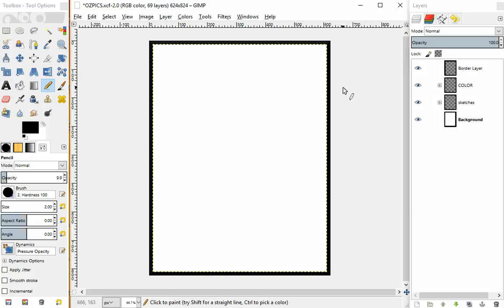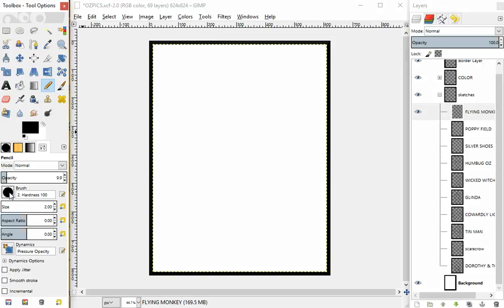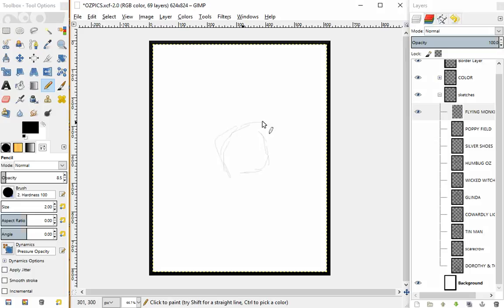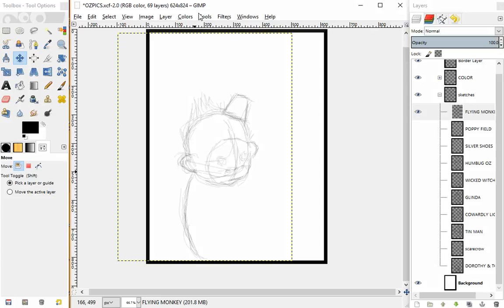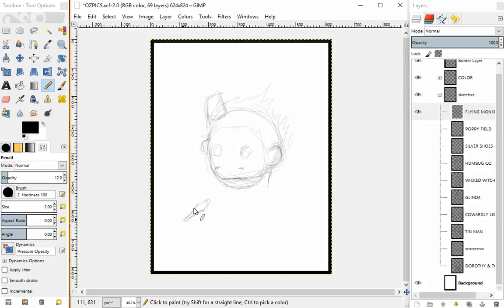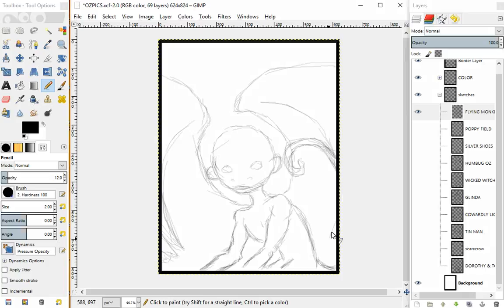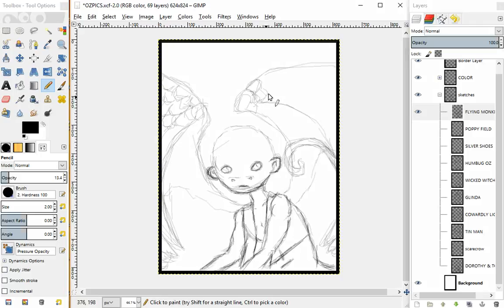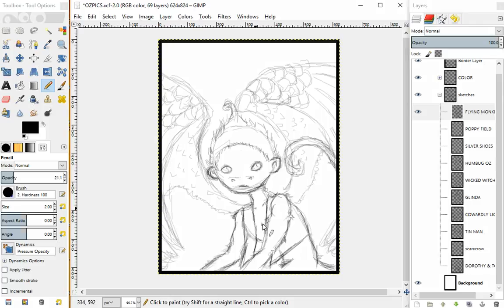GIMP TUTORIAL PART I -- THE BASICS WITH A WACOM TABLET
Hello Darlings! Doing well? Yes? Great! Welcome to the first part of the tutorial of how I sketch my images. I hope this helps someone and that you learn something, I really do love to share my knowledge of things that I've learned as I find it to be very important to share. Knowledge is power and sharing is caring!

If you like my video then press the like button! If you hate it, love it, have a suggestion or comment then put it in the box below. Thanks Sweetpeas!